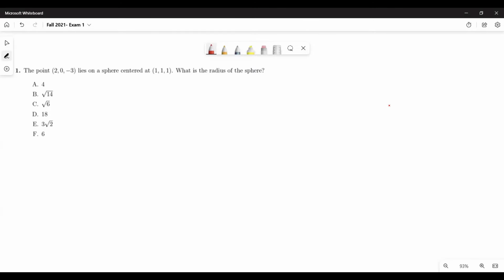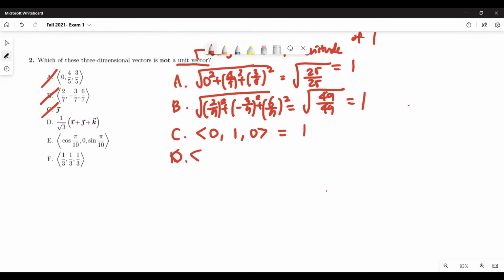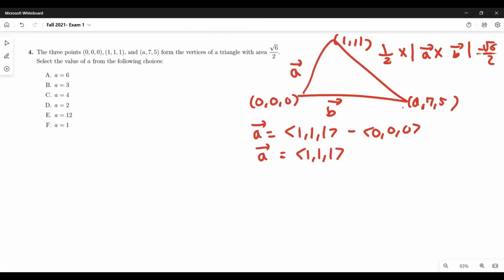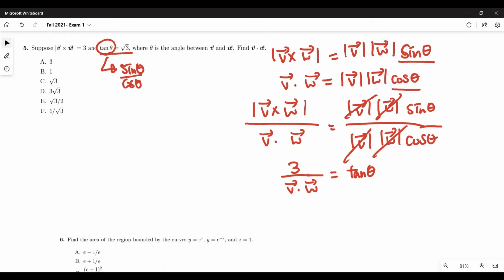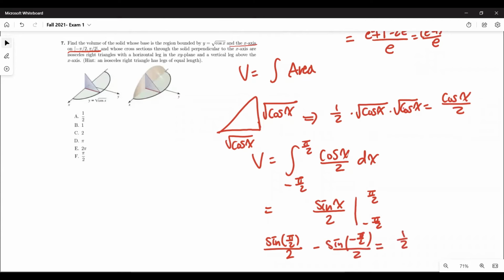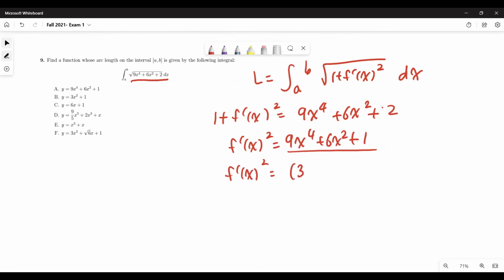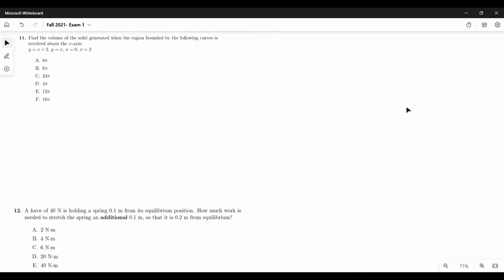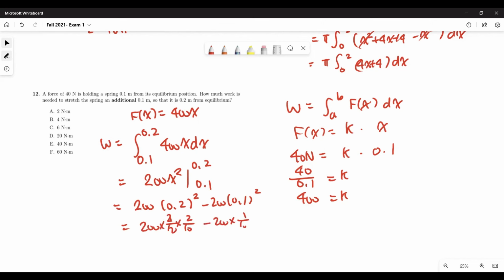MA 162 Fall 2021 Exam 1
Chaewon walks us through the solutions to the first midterm from Fall 2021 for MA 162